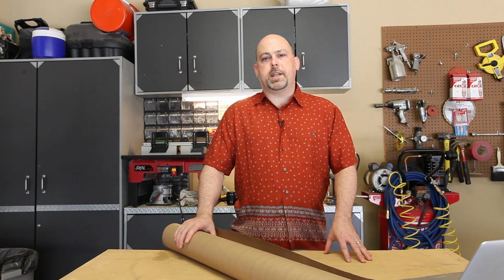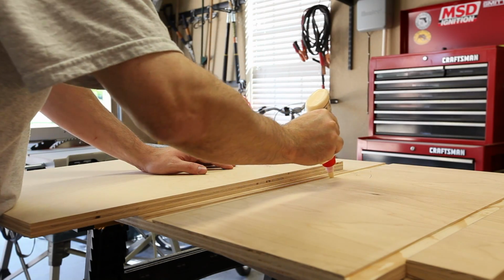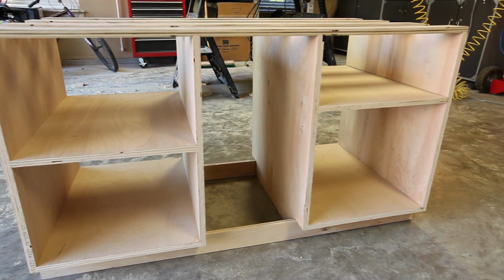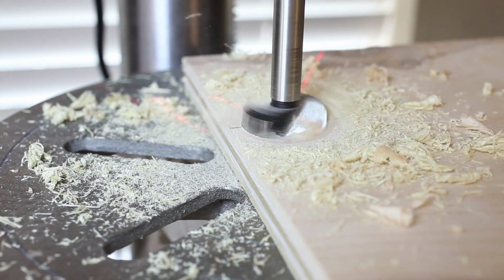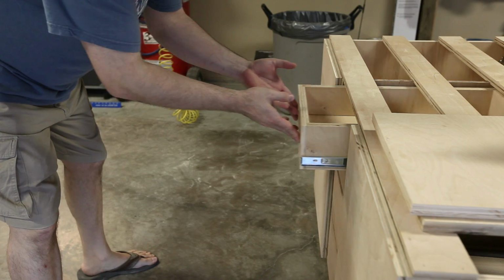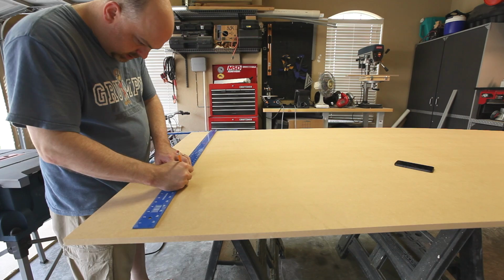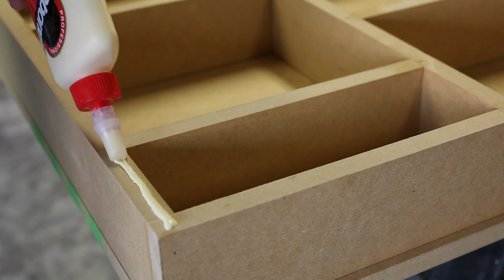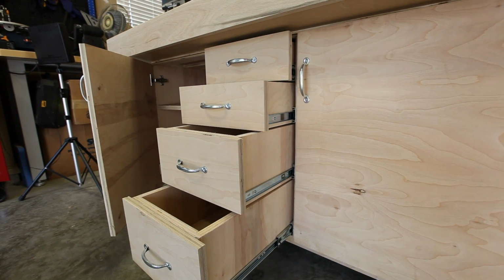How to build a Torsion Box Assembly Table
In this weekend project Mike from The Geek Pub shows us how to make a Torsion Box Assembly Table (work bench).  This new assembly table is portable, ultra durable, and will look really great in your shop or garage.  You can modify it to suit your needs.

The design of this project was based on a much larger table designed by Marc Spagnuolo aka The Wood Whisperer.  You can see his video here:

This project requires the use of a power tools and can be dangerous if not handled appropriately.  You assume all risks.